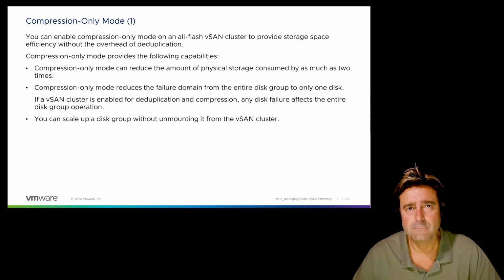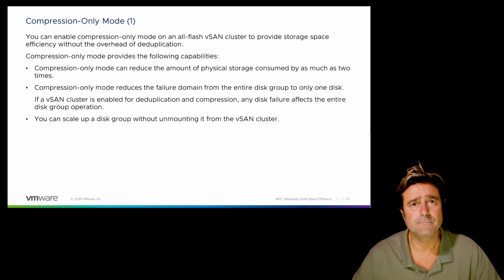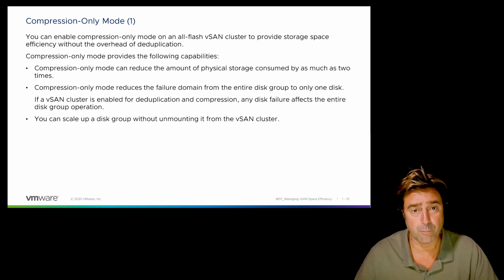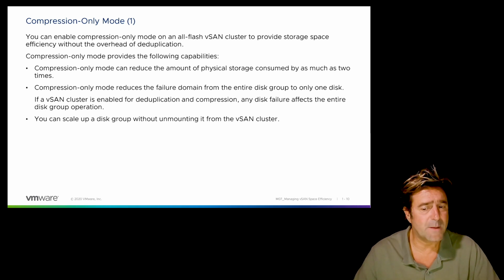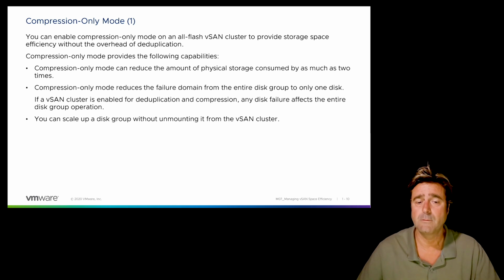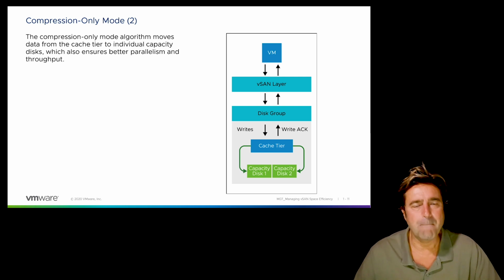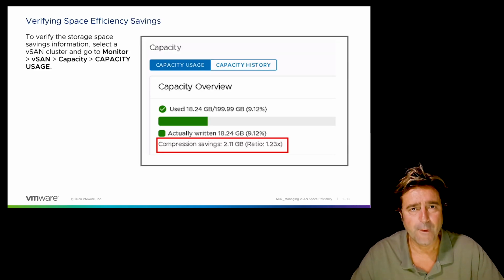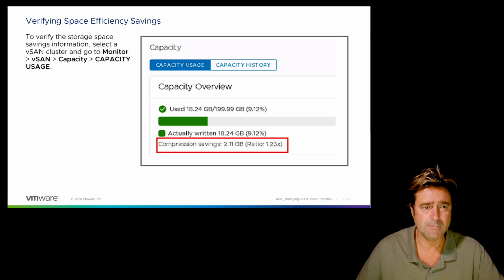M07L1P1 vSAN Storage Space Efficiency P2